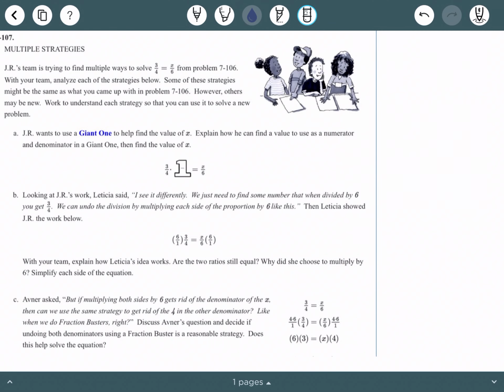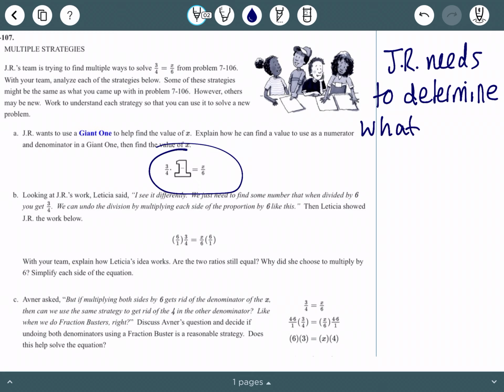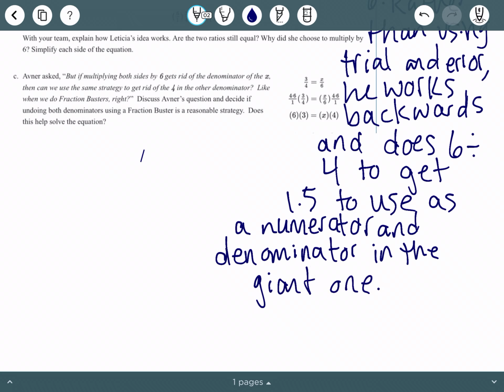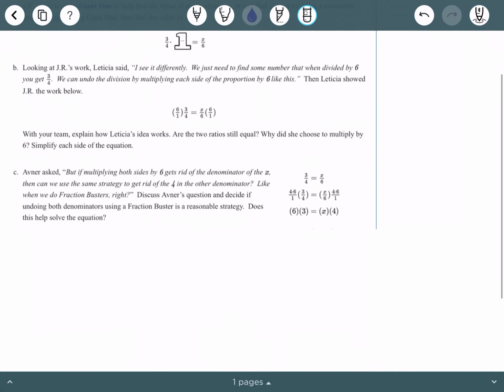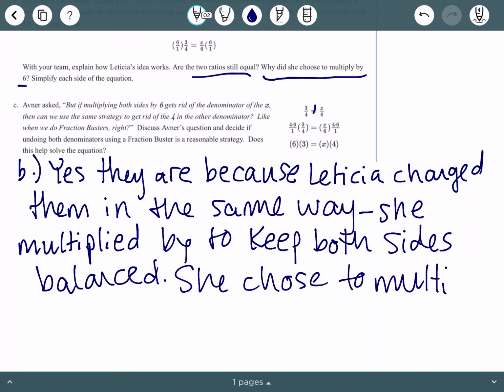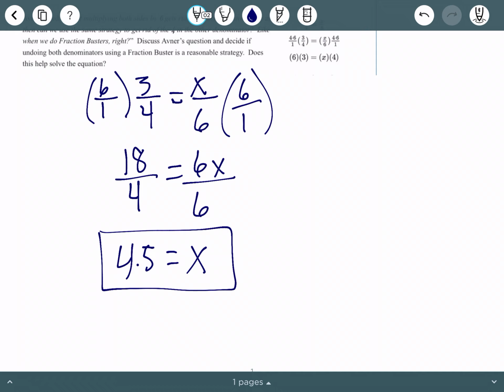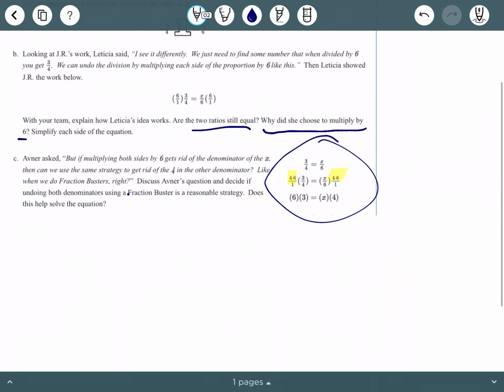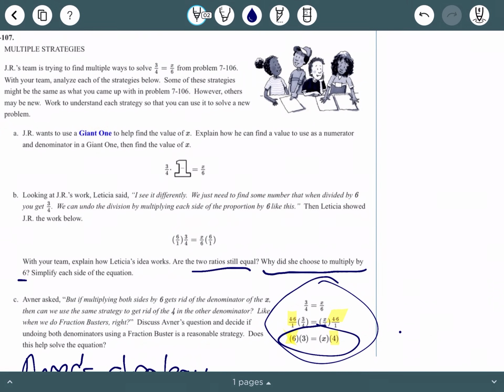CPM Math 7 Problem 7-107